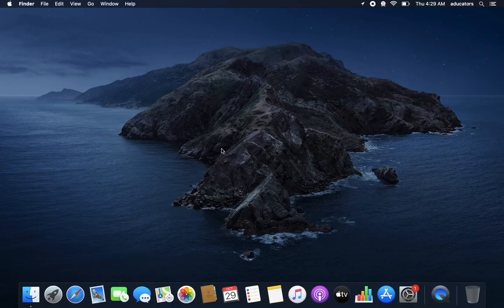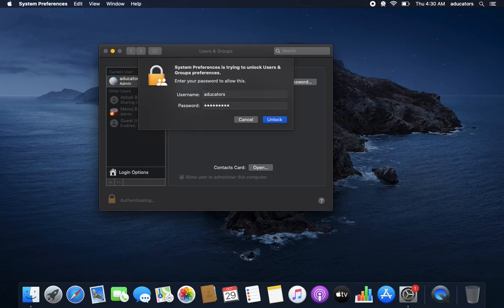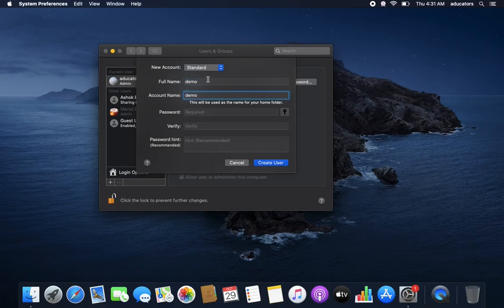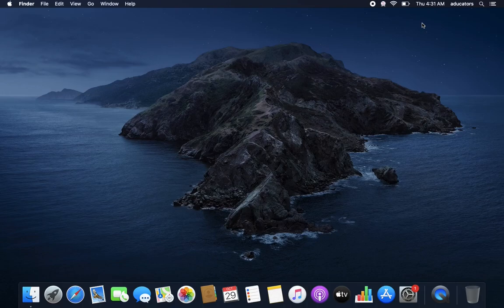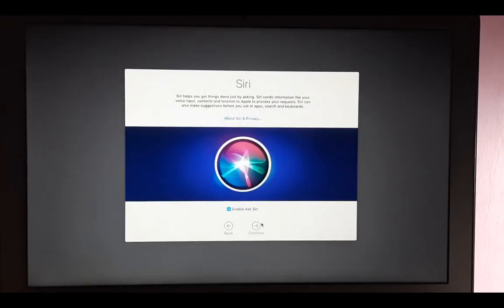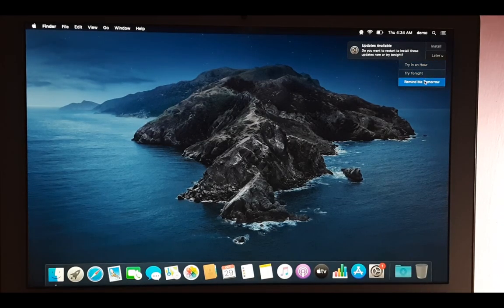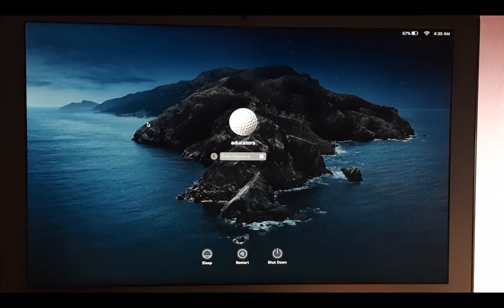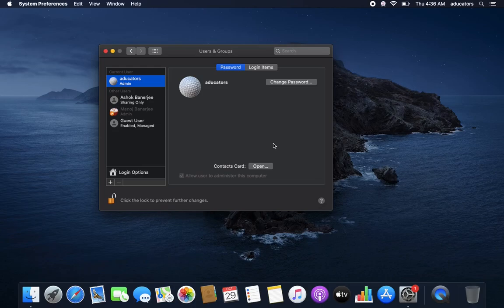Easy quick steps for adding new user or deleting already existing user in Macintosh | aducators.in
Hi aducatee,

This video is covering steps for adding a new user and deleting already existing user in Macintosh. To do so make sure you are the 'Administrator', whose password is needed to unlock these features.

00:00 - Introduction
00:07 - Adding new user
02:27 - Setup settings for new user
03:50 - Delete already existing user
05:07 - Binding up!

WEBSITE (official)
aducators.in

[SETUP]
Backdrop                : No
Camera                   : No
Tripod : Simplex C-606
Operating System : Ubuntu (64-bit)
Laptop : MacBook Air
Screen Recording : Built-in MacBook
Microphone : BOYA-M1
Editing                    : Shotcut